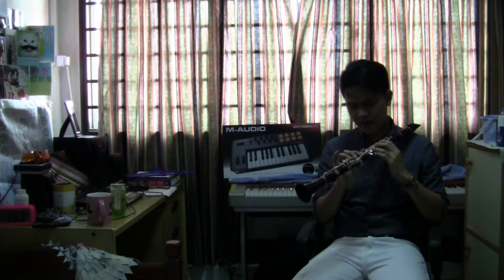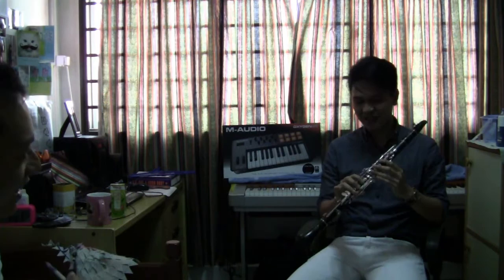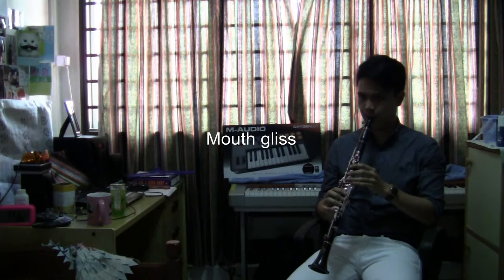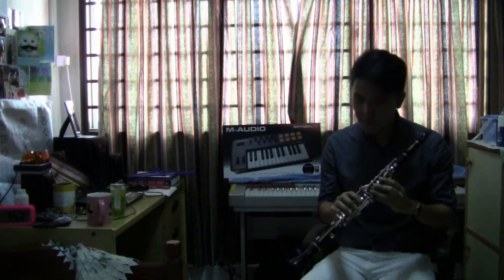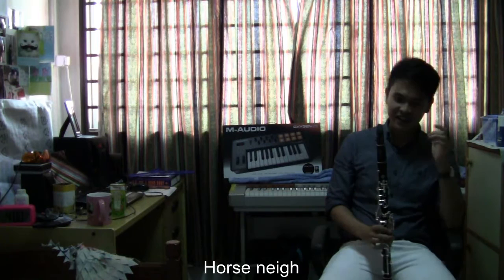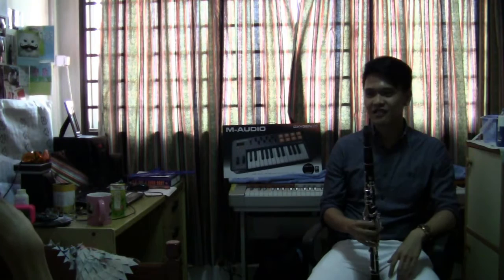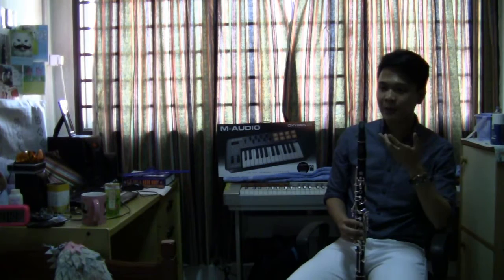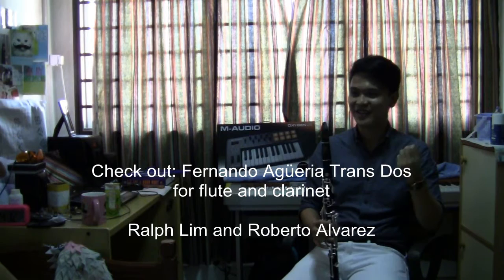Contemporary Clarinet Techniques - A Guide for Composers Part II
Extended Clarinet Techniques Part 2 Techniques (presented by Ralph Lim)
00:06 Bisbigliando / Alternative Fingerings
00:58 Quarter Tones
03:01 Pitch Bends and Glissando
05:25 Laughing effect
06:07 Horse Neigh
06:46 Single and double tonguing
09:11 Slap tongue
10:13 Air sounds
12:32 Air sounds without mouthpiece
13:03 Blowing the mouthpiece
15:29 Key clicks (metal and wood sound)

Follow Ralph Lim and his ensemble

Contemporary Techniques for the Clarinet by Frank Dolak
Etudes and Studies of Multiphonics, Quartertones etc (Also available for download)

Gerald Farmer - Multiphonics and Other Contemporary Clarinet Techniques
(Read for free!)

Beate Zelinsky / David Smyers: Studies for Playing Contemporary Music. Clarinet / Pro Musica Nova (Breitkopf EB 8589)
Gerhard Krassnitzer: Multiphonics für Klarinette mit deutschem System
Phillip Rehfeldt: New Directions for Clarinet (University of California Press)

Clarinet special effects in Underhill 'Still Image'

Contemporary Clarinet Pieces:
Czernowitzer Skizzen no.2 by Alexander Kukelka